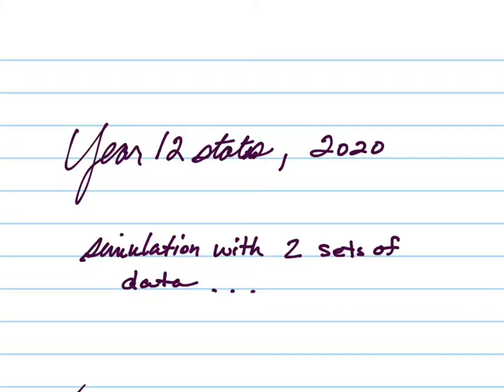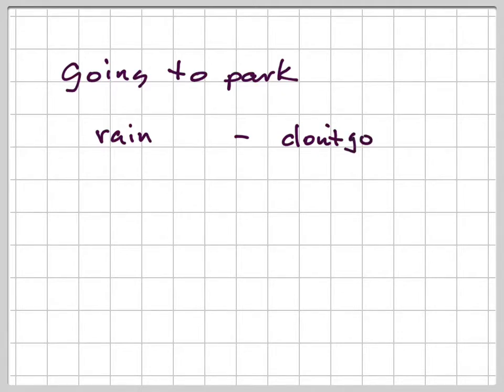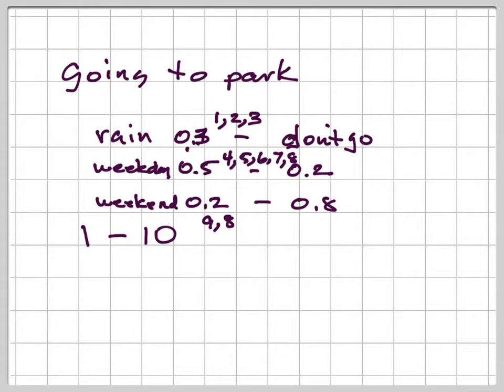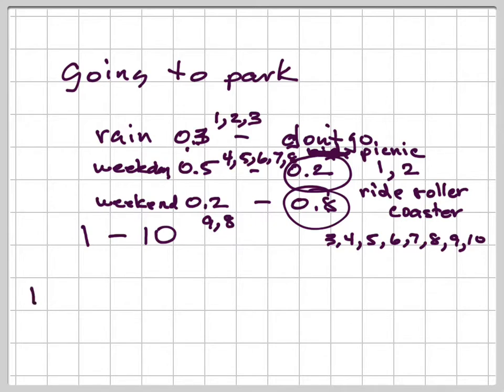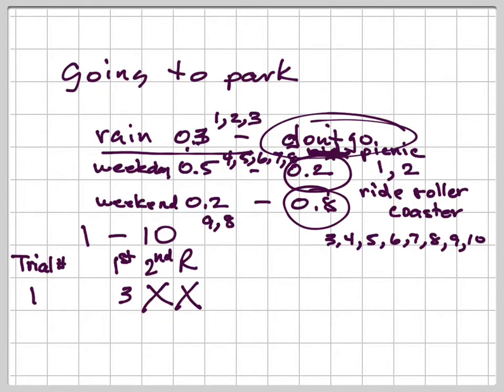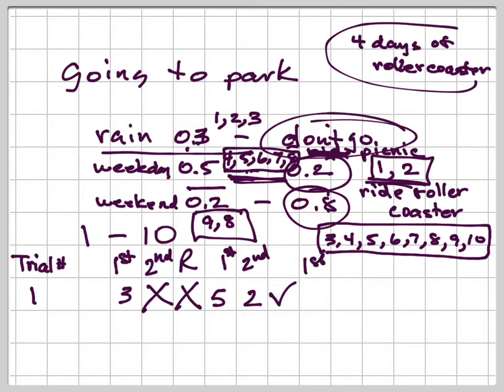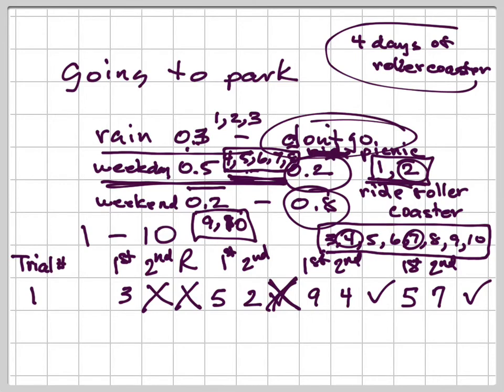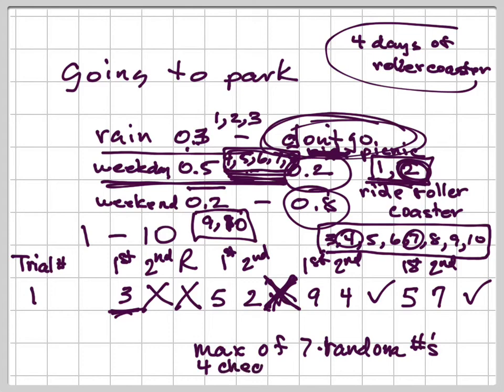April 15, 2020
year 12 stats-simulations with 2 sets of data